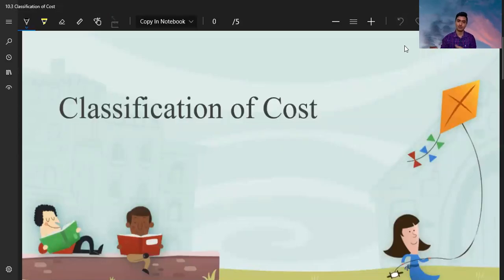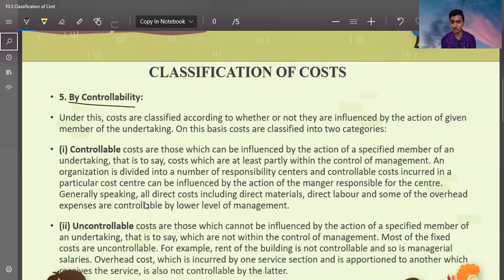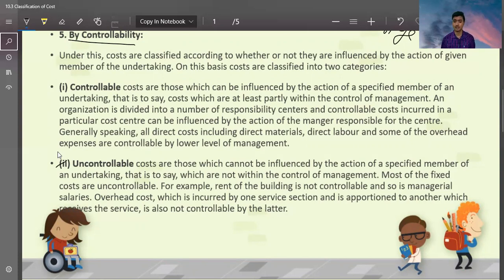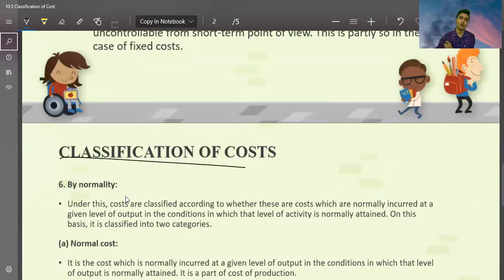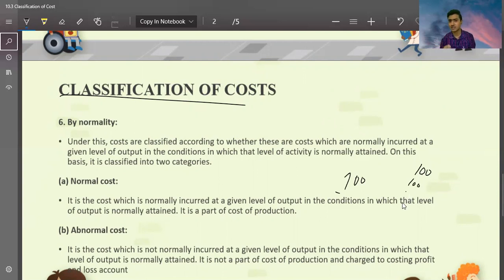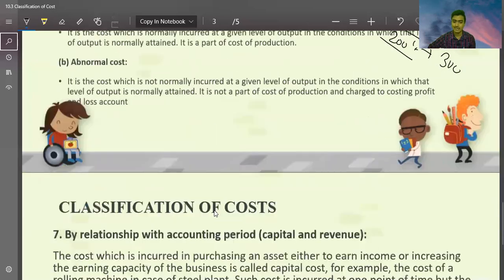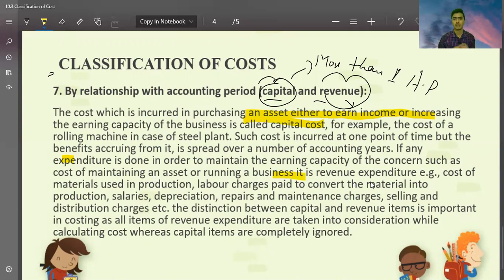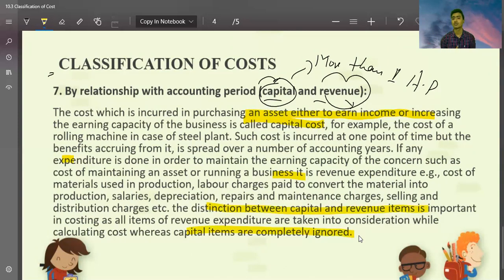20. Classification of Cost | CMA Foundation Cost Accounting | Part-4